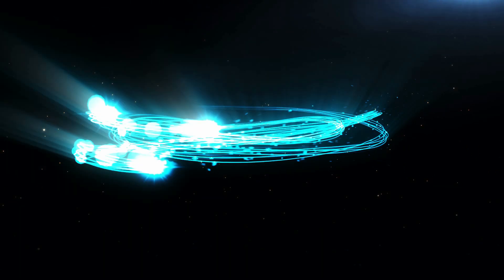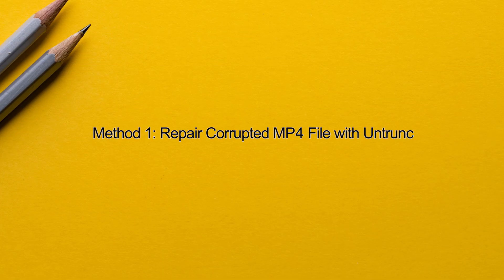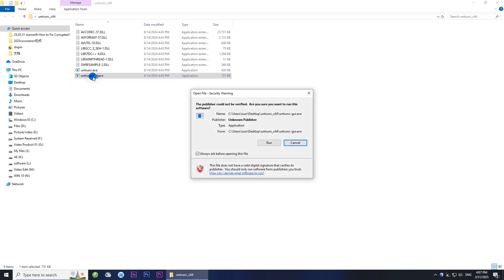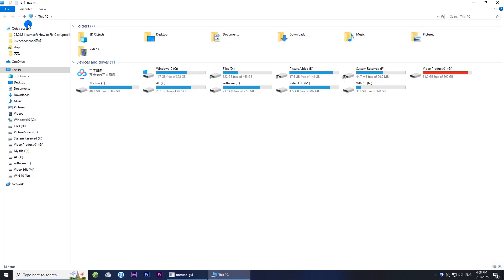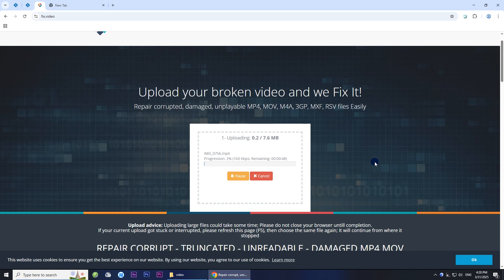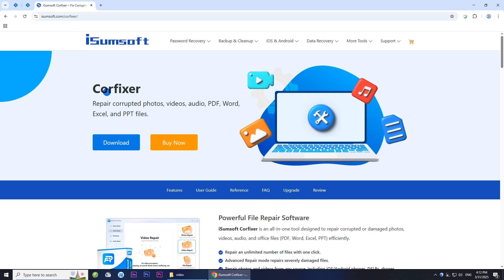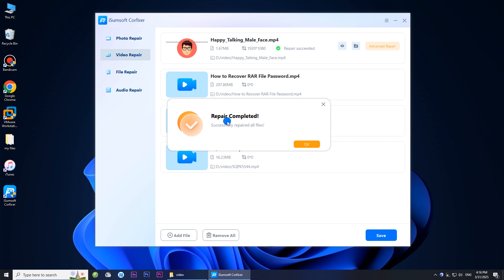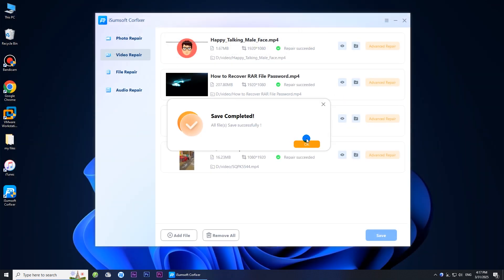MP4 Video Repair – How to Fix Corrupted MP4 Video Files?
Your MP4 video file is corrupted and won’t open or play? This video will show you three simple yet effective ways to fix corrupted MP4 video files. Try iSumsoft Corfixer to fix moderately or heavily corrupted MP4 video files.

00:00 Intro
00:38 Method 1: Fix Corrupted MP4 File with Untrunc
02:13 Method 2: Fix Corrupted MP4 File Online
03:03 Method 3: Fix Corrupted MP4 File with iSumsoft Corfixer